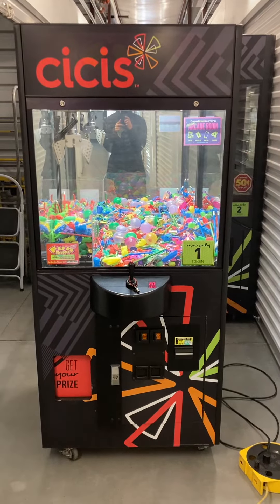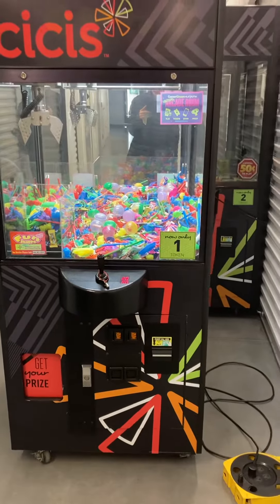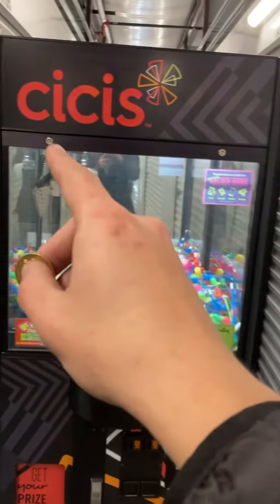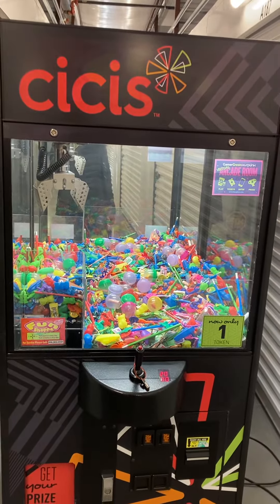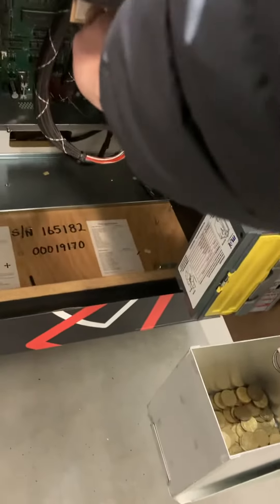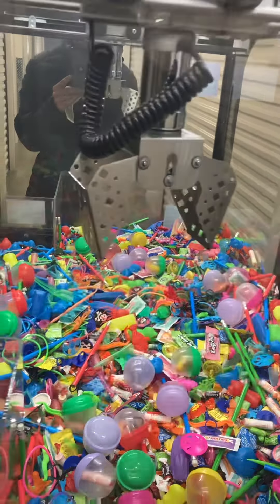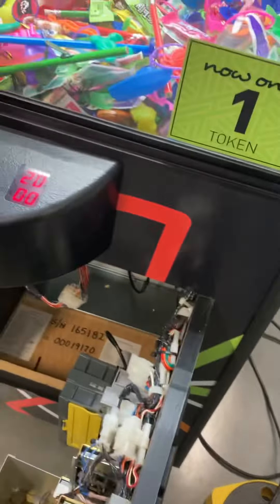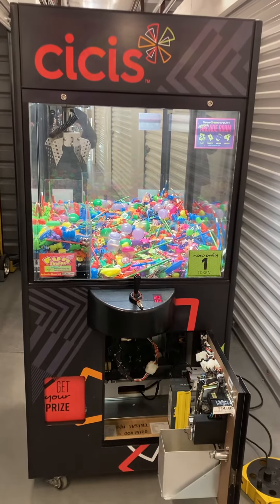28” Rainbow Crane Arcade Game